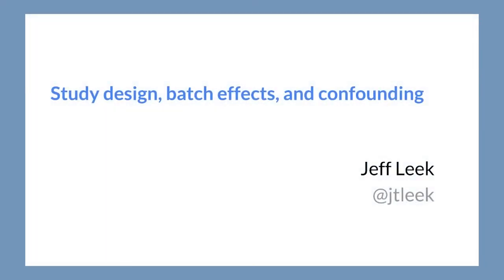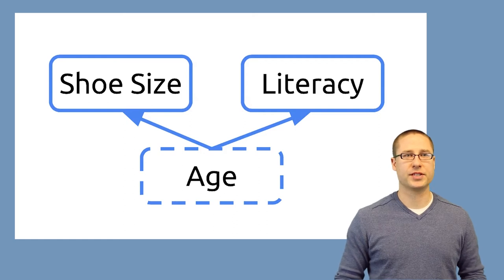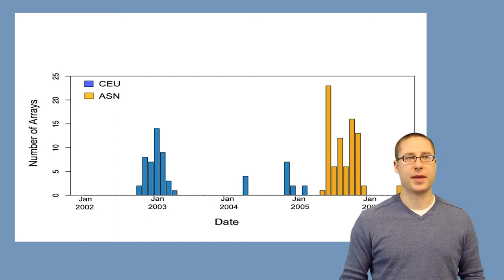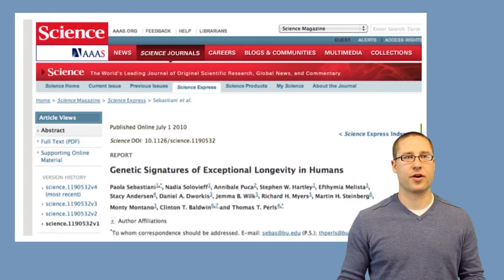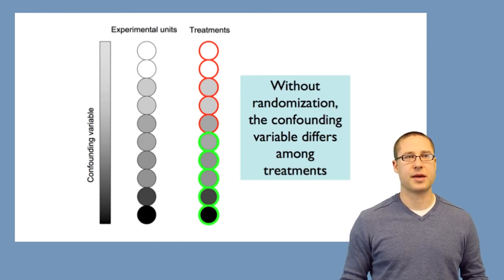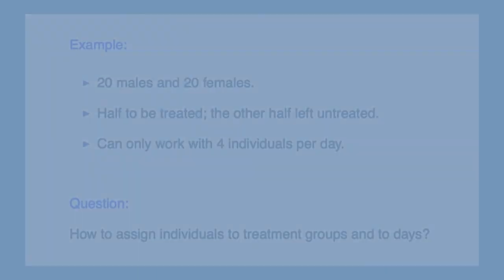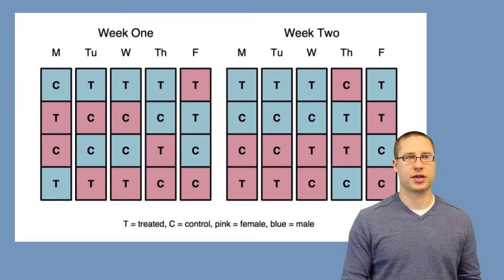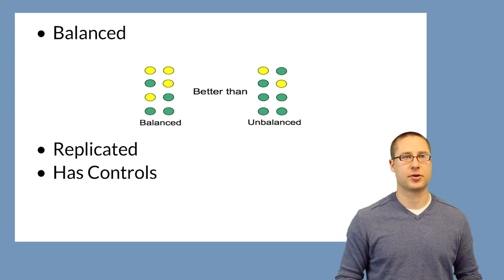Study design, batch effects, and confounding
This lecture is part of the course "Introduction to Genomic Technologies" part of the Genomic Data Science Specialization